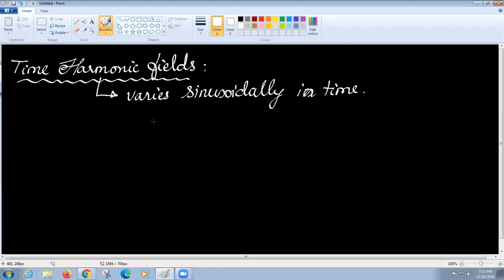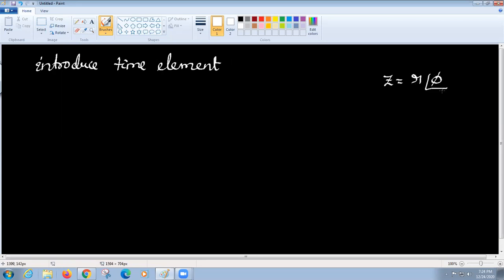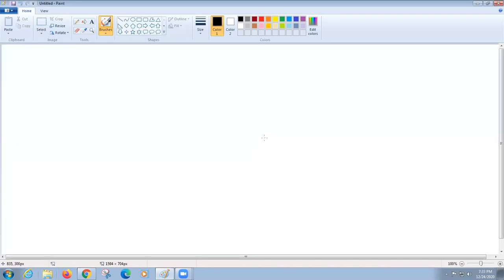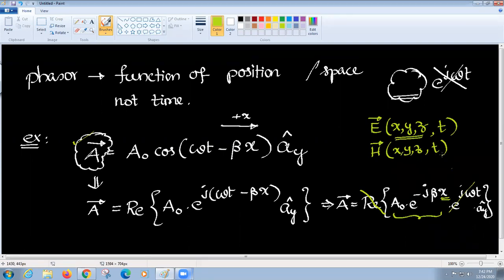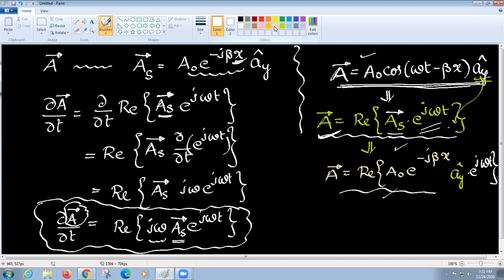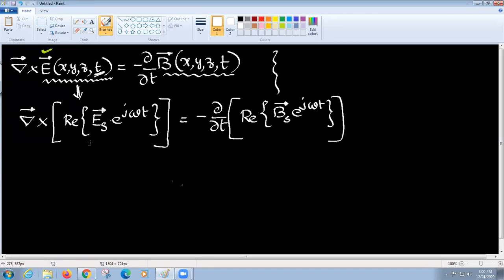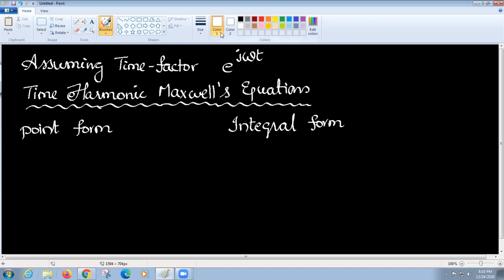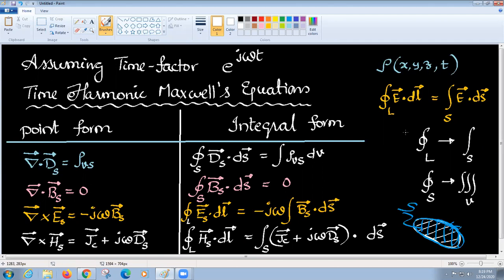Time Harmonic Fields and Phasors: